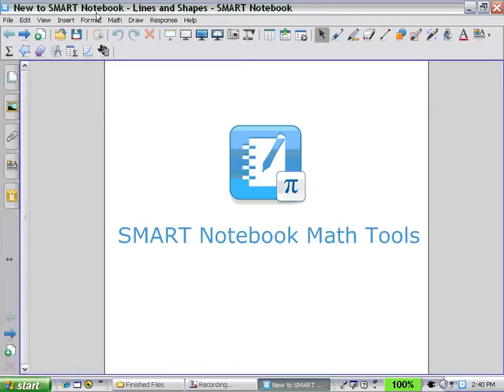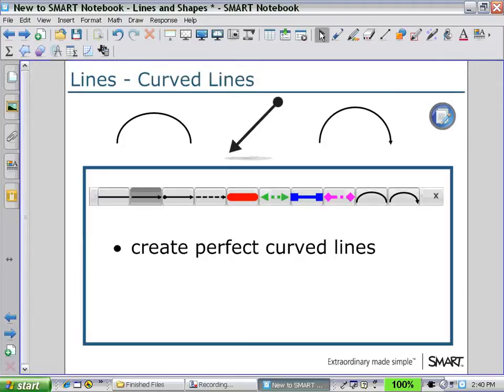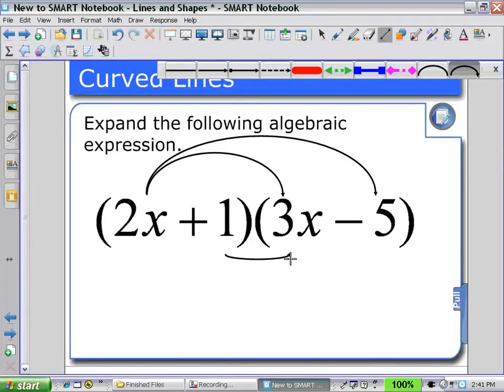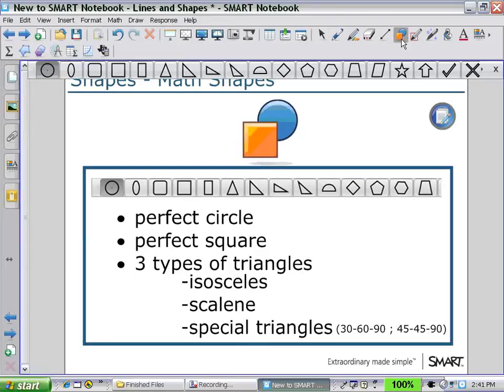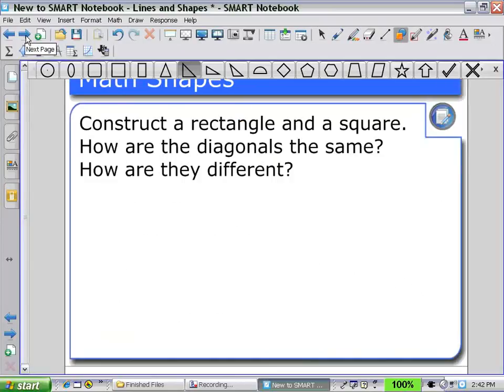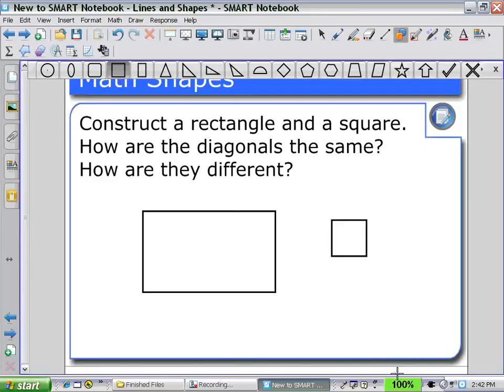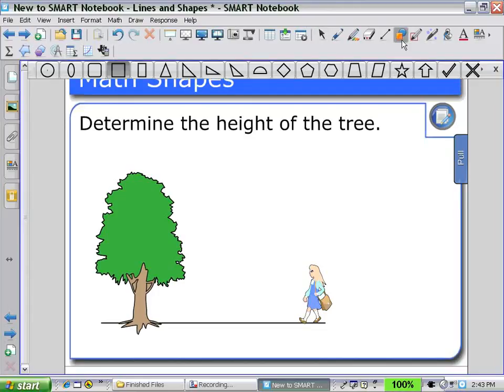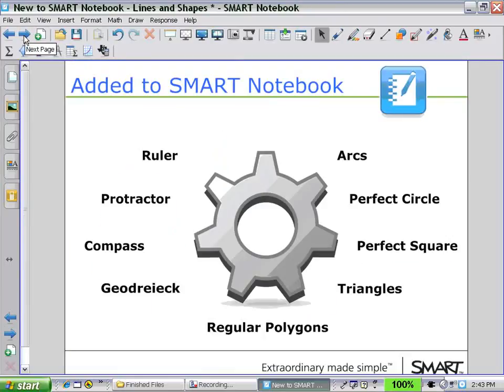SMART Notebook Math - Lines and Shapes Tools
SMART Notebook Math